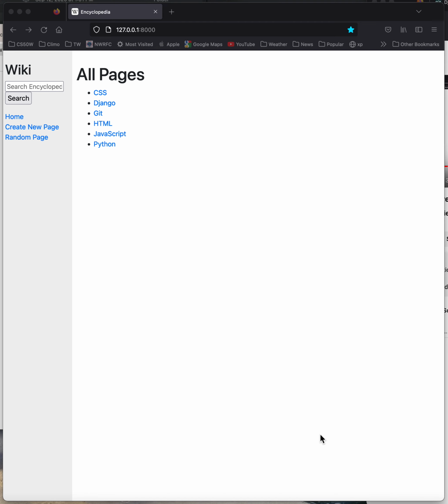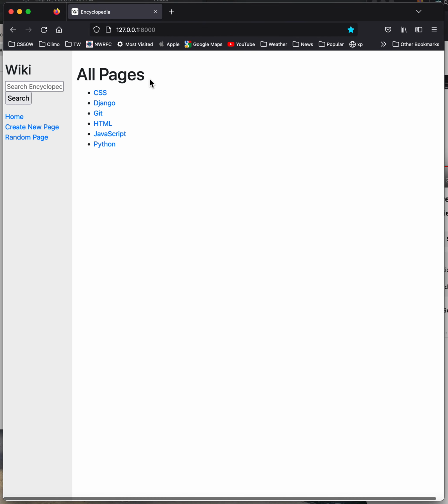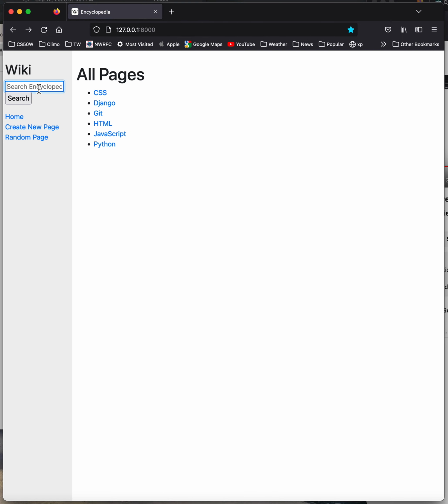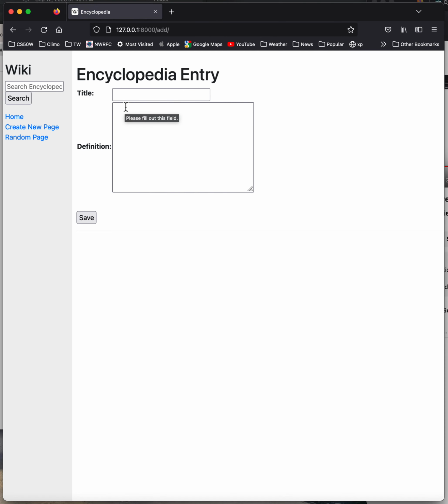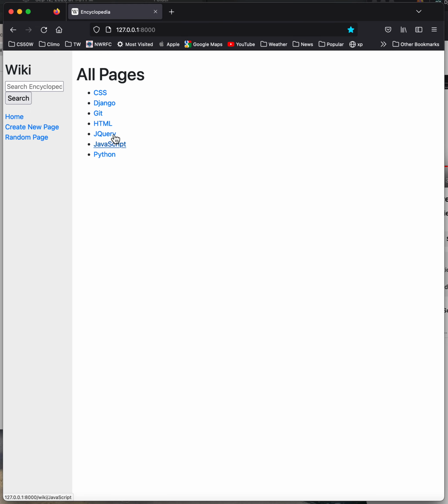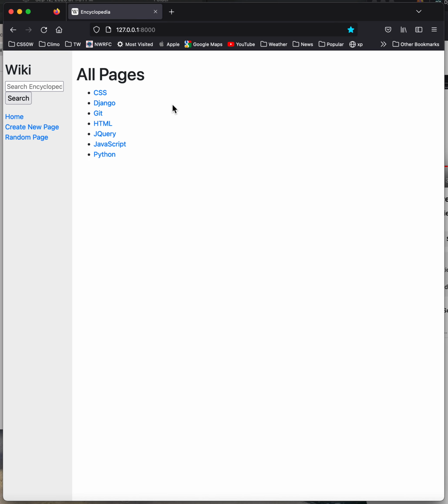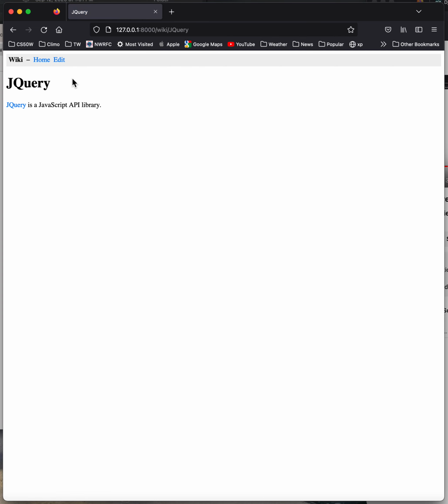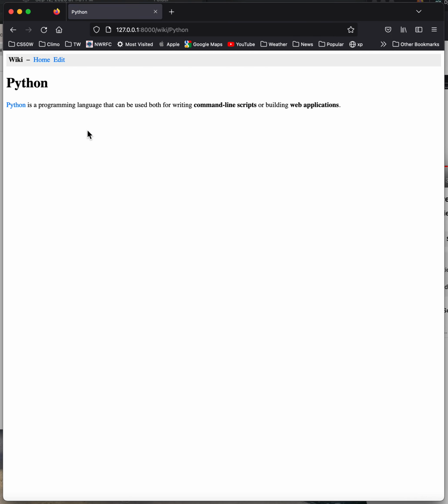cs50w project1 wiki Screen Recording 2022 12 13 at 6 27 01 PM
Screencast demonstration of cs50w project 1 Wiki web page using Django.

  Demonstrate an entry page (CSS)

  Demonstrate an entry page that does
not exists (Pascal). An error page is displayed

  Demonstrate the ability to click
on any item in the list to show an entry page.

  Enter a search string that directly
matches an item in the list and it takes
you directly to that entry page.

  Enter a search string "o" and it returns
a list of all the entries that contain that
substring.

  Demonstrate the ability to type in a new entry
     -use the save button.
     -the entry is now displayed in the list of entries

  Demonstrate the ability to type a new entry
with the name of an entry that exists already
and display an error message.

  Clicking on the Edit link, takes you to
a page where the user can edit the entry and save
the canges.

  Demonstrate markdown language

  Clicking on the Random pages shows the
random page in the list and clicking that pages
displays the contents.